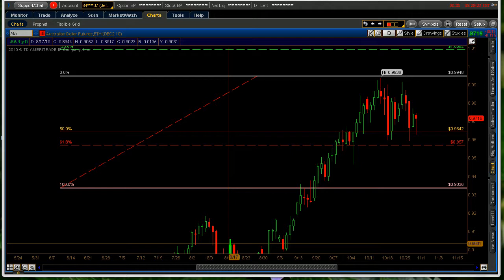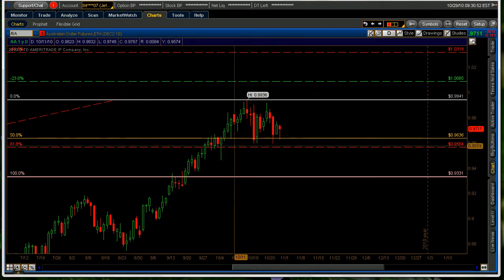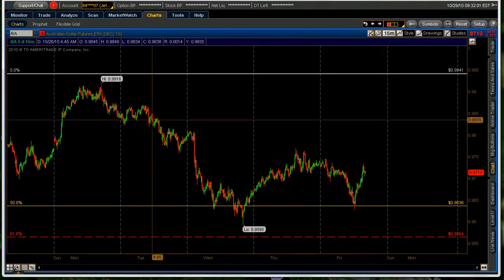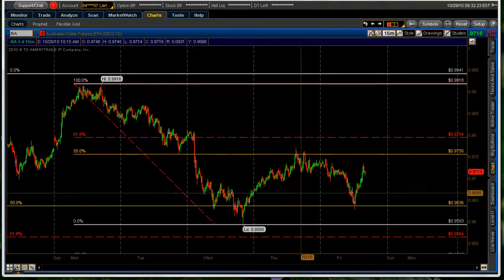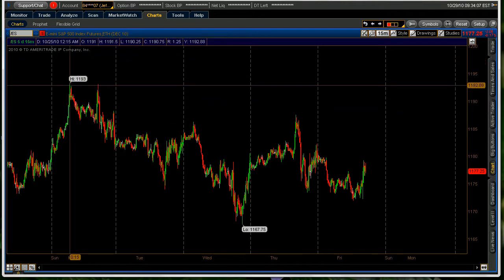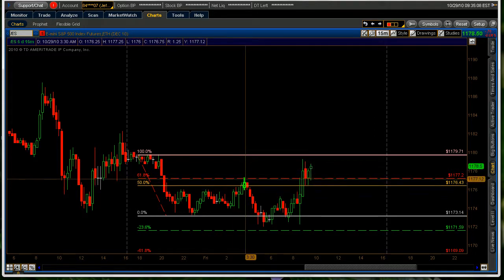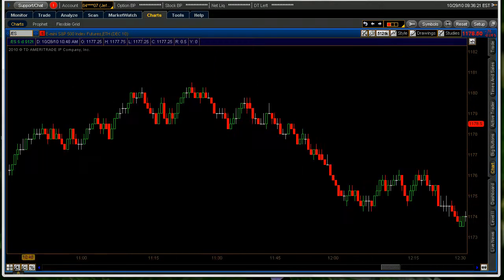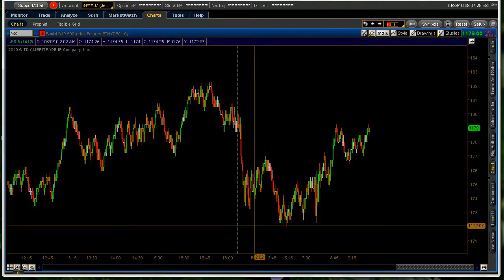Market Update 10-29: Aussie Dollar Futures & E-mini S&P 500